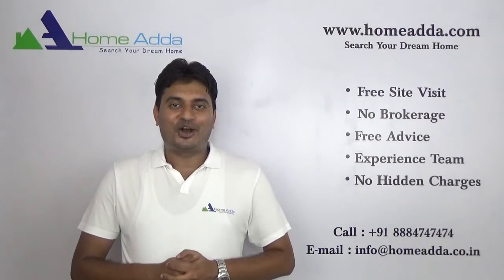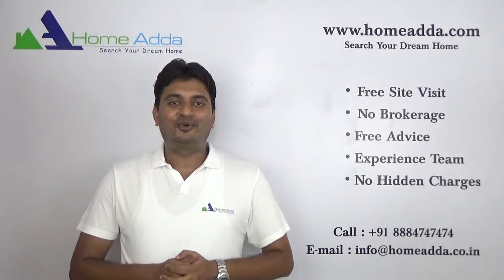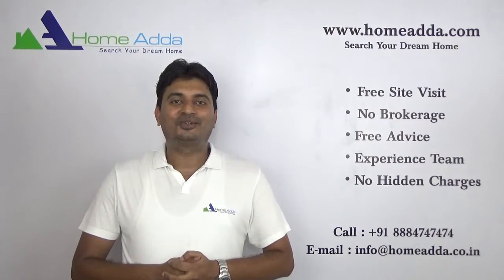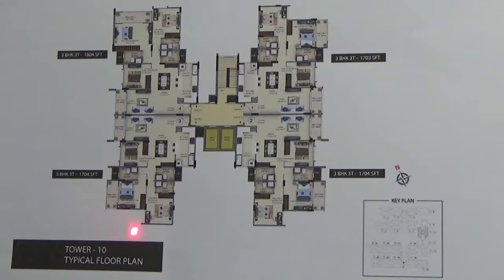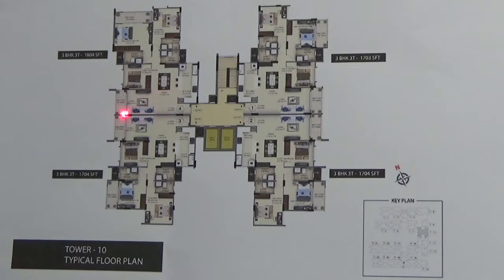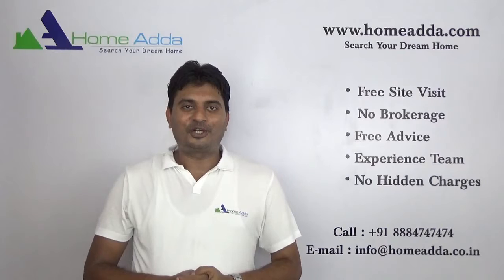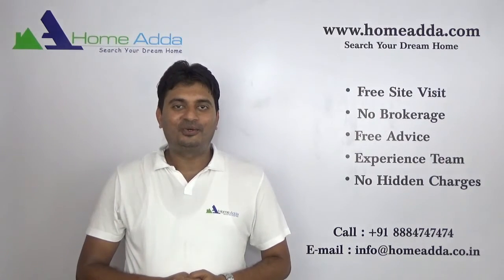Salarpuria Sattva Altana | Tower 10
Tower Plan of Salarpuria Sattva Altana detailing Number of Units in each floor, Unit types, Unit View, Door Facing, Entrance, Lifts, Car Parking